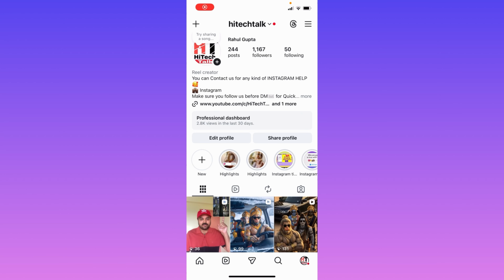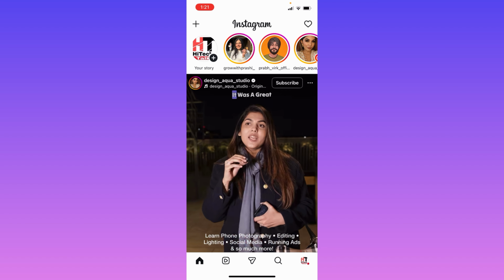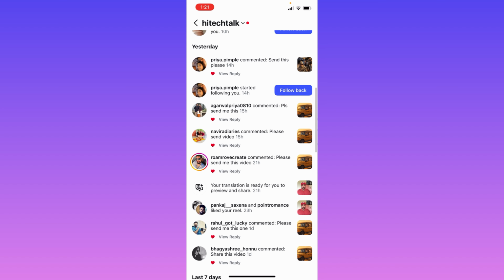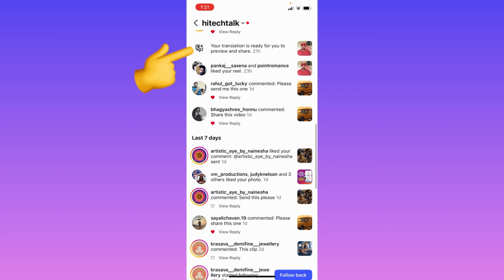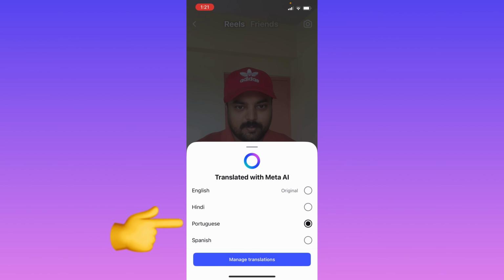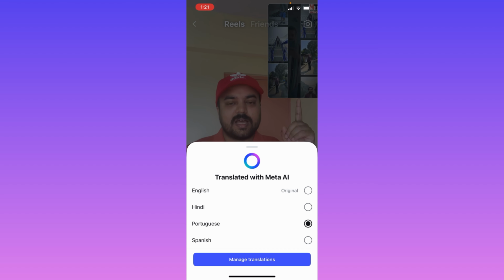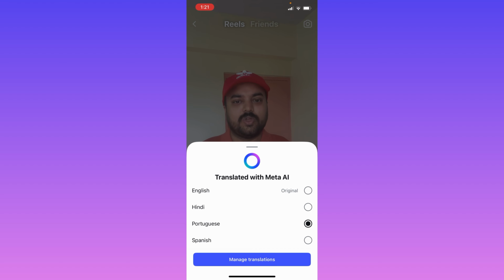Instagram Reels Auto Translation with Meta AI | How It Works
Many Instagram users have recently started seeing a new notification: “Translated with Meta AI” or “Your translation is ready for preview and share.”

In this video, I explain:
✅ What Translated with Meta AI actually means
✅ Why this notification suddenly appears
✅ How Instagram Reels are auto-translated
✅ How creators can use or manage this feature
✅ Whether this is available globally or rolling out slowly

This feature is powered by Meta AI and is currently being tested on selected accounts. Watch this video to understand everything in detail!